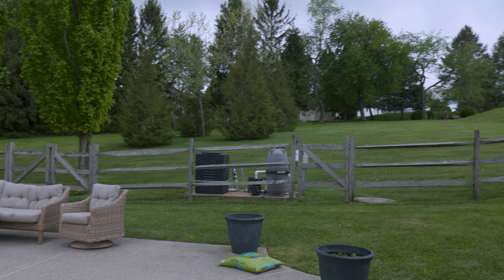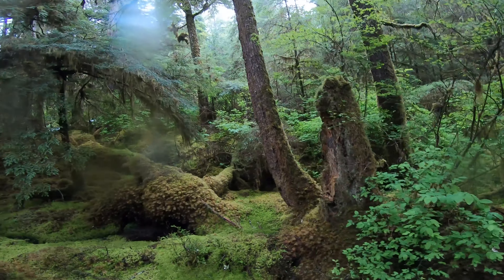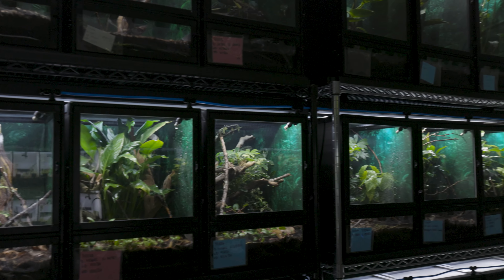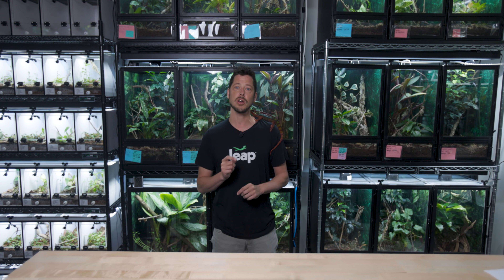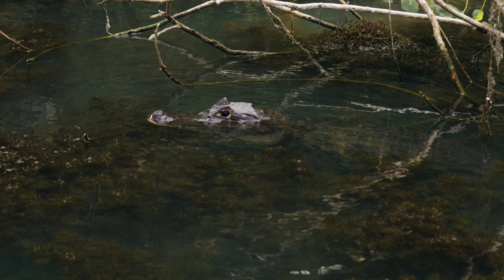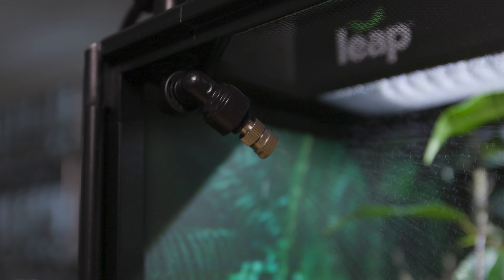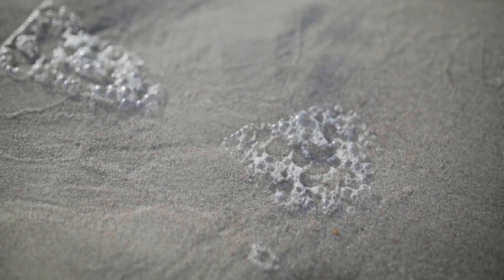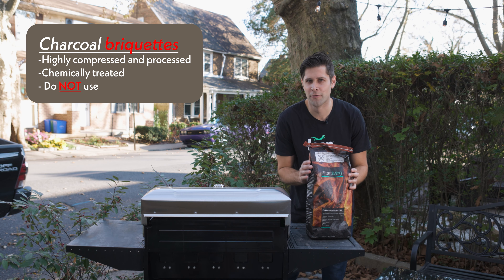Rainfall and Reptiles: Simple Tricks for a Healthier Terrarium!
R&R doesn't only stand for rest and relaxation! In this video, Jack and Tim go over the do's and don't of rainfall and reptiles. Keeping a health terrarium is important, so we want to provide you with the best advice to keep the best environment for plants and reptiles!

Have questions? Want to see a specific video from us? Have ideas?